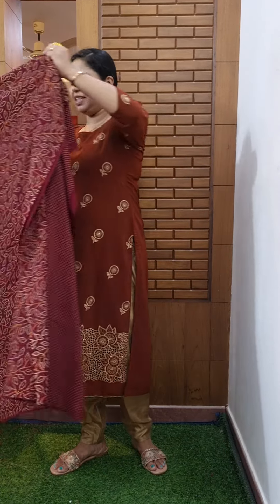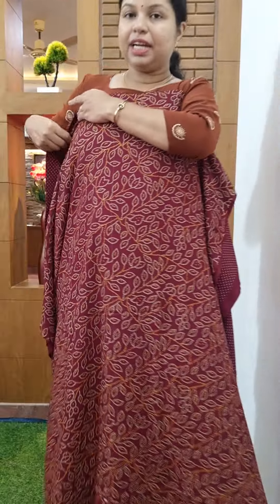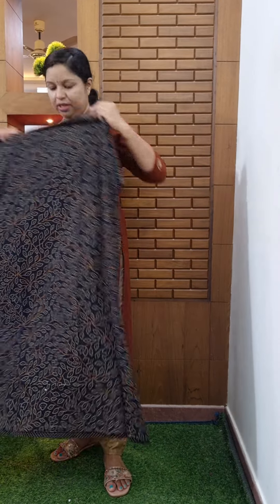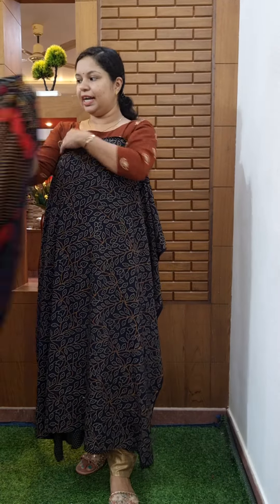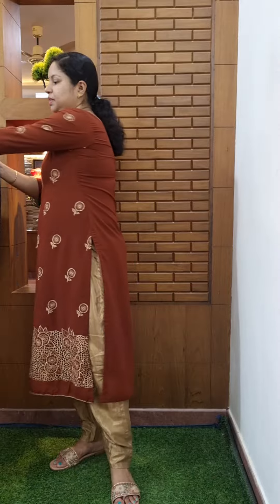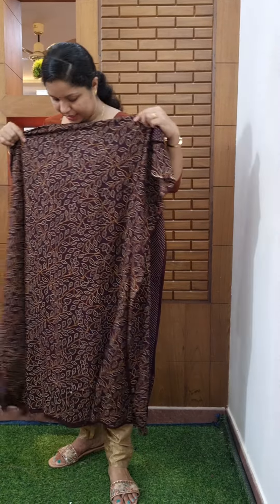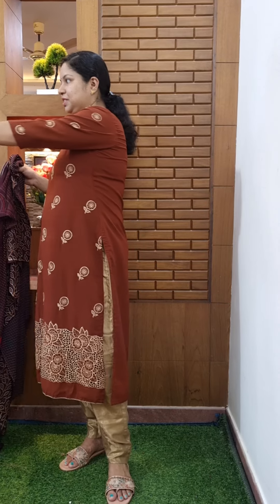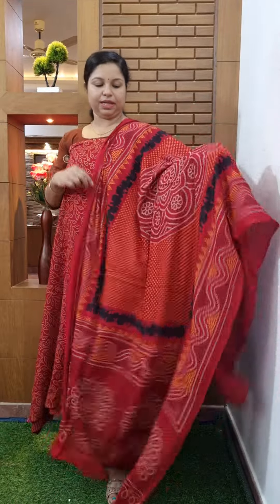990/- രൂപയ്ക്കു കിടിലൻ Churidar Suits കളക്ഷൻ //Booking : 8848089032, 9074248160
Dailywear Churidar Materials
Rayon Churidar Suits
Rate : 990/-

Payment : Google Pay, Phone Pay, Bank Transfer

Location : Edivanna
                   Nilambur
                   Malappuram
                   Kerala
Pincode  : 679329